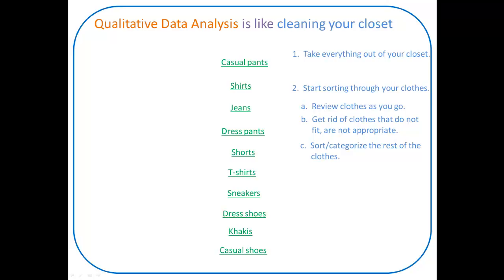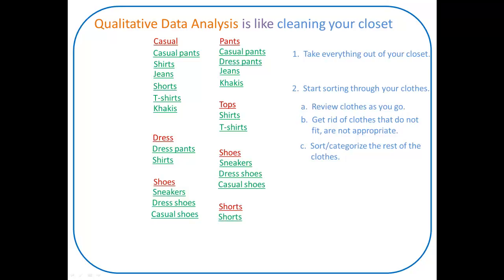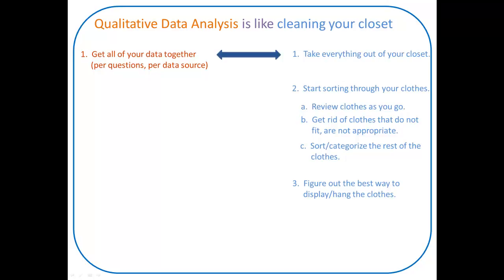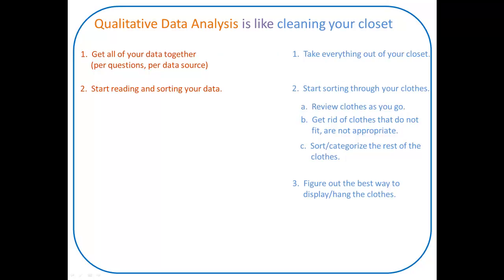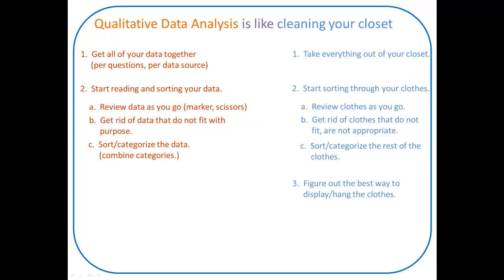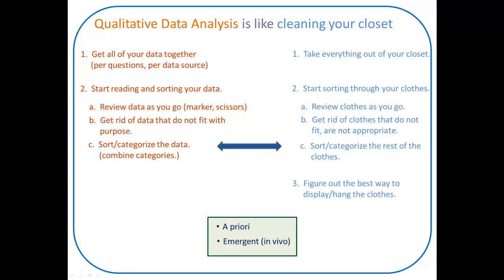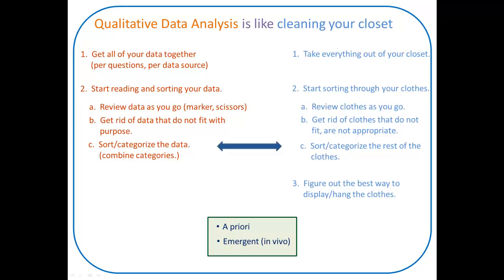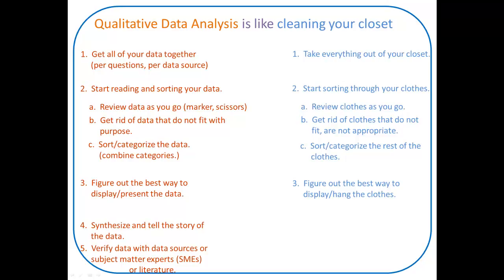Qualitative Data Analysis - Closet Metaphor